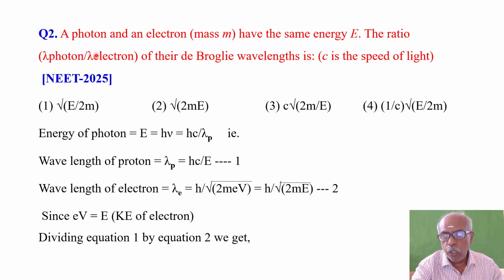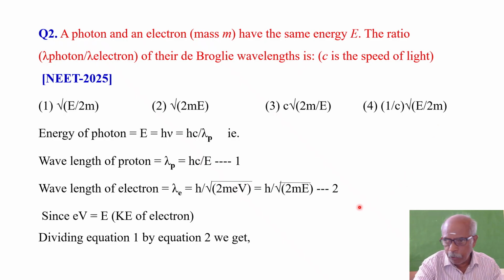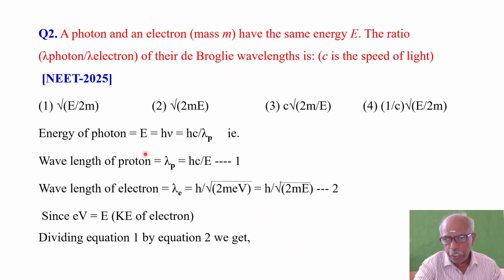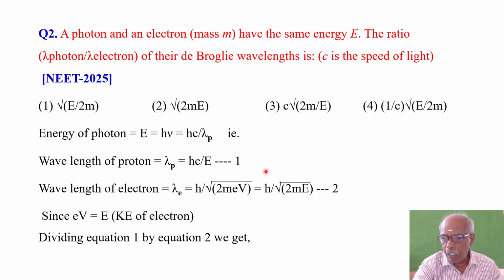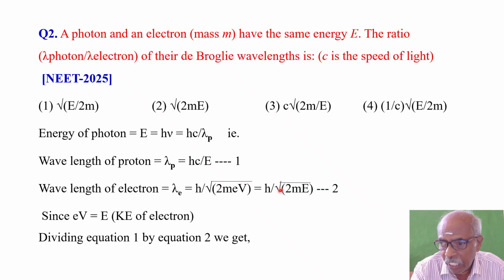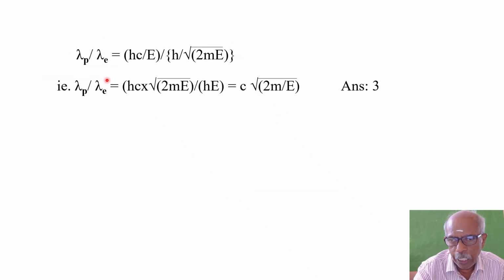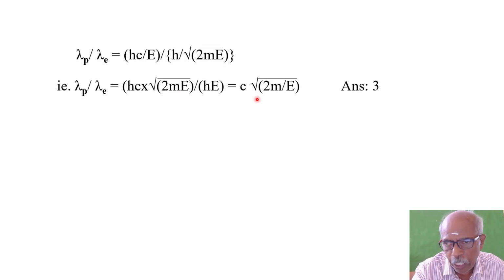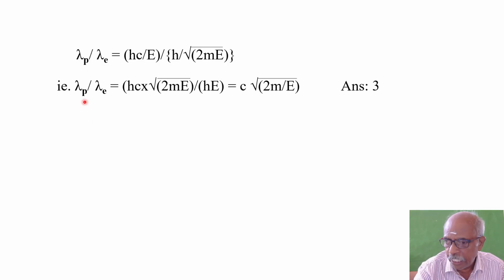Dual Nature of Radiation and Matter Q2 English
NEET UG Physics MCQ Dual Nature of Radiation and Matter

A photon and an electron (mass m) have the same energy E. The ratio (λphoton/λelectron) of their de Broglie wavelengths is: (c is the speed of light)  [NEET-2025]